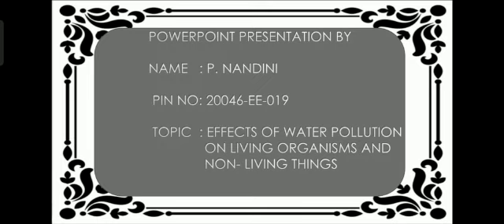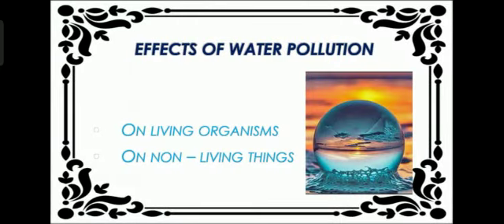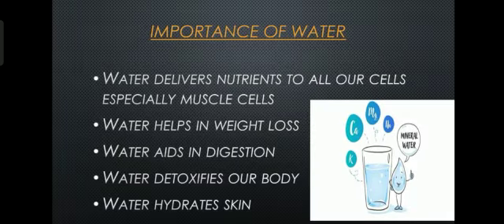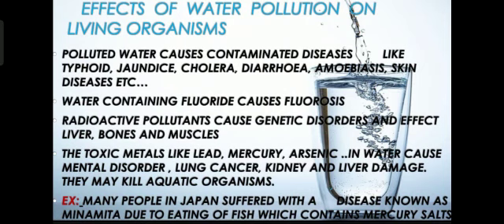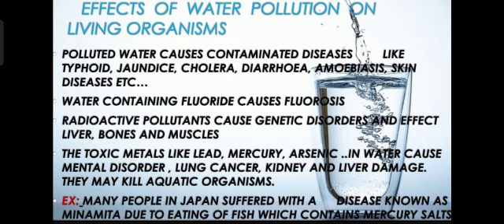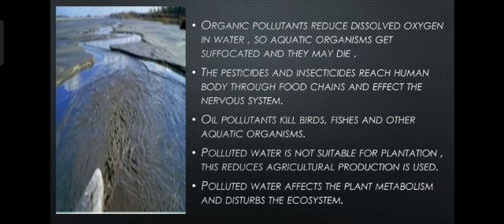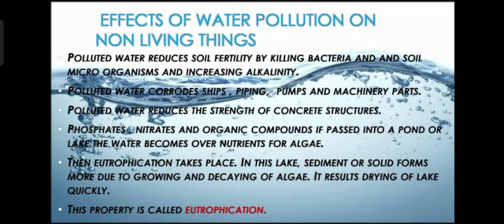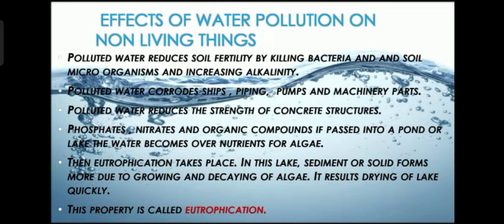Effects of water Pollution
P.Nandini,PIN:-20046-EE-019
GPT,Kothagudem